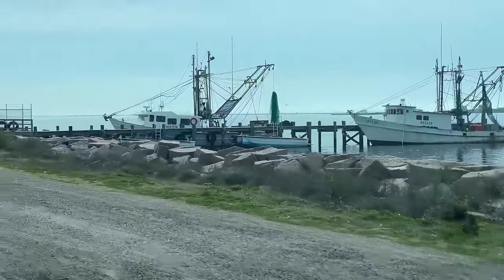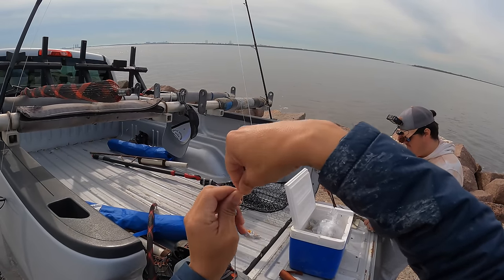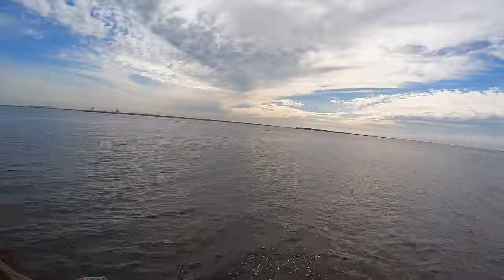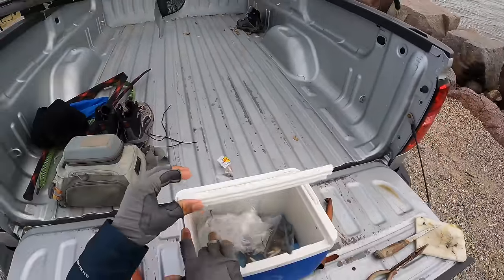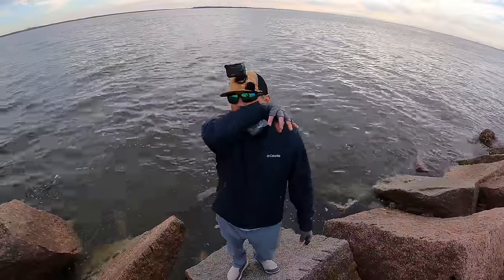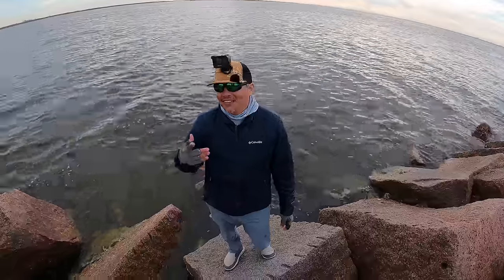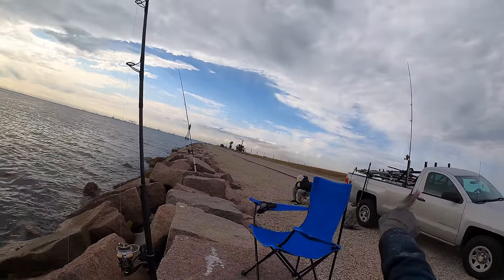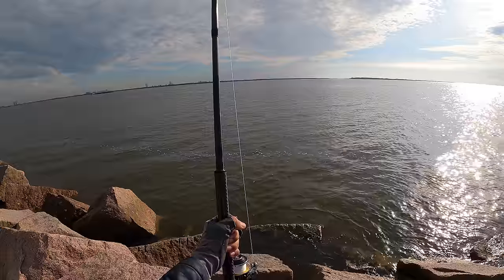Winter fishing at Texas City Dike pays off (S7 E51)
Today we're fishing from the Texas City Dike rocks for big Black Drum! February is when their spawn kicks off and you can find them near deep channels in Galveston Bay. If you use blue crab as bait you'll better your chances at catching them.
Would you like to know what’s happening on the Upper Texas Coast?

$5 a month will help to speed your learning curve on understanding how to catch fish on the Texas Coast.
Fishing Setups:
Rod: Old 18 Prototype Jetty 11’7” MH Spinning
Reel: Shimano Stella 10000 SW

Rod: Penn Carnage III 9’ M
Reel: Shimano Stella 4000 SW
Bull Red & Black Drum Leader:
Leader Beads
Leader Swivel
Leader Snap Swivel
Leader Double Sleeve
Spider Weight
Circle Hook 7/0
Gear I Use:
Long Handle Net
Cuda Micro Scissors
Ice Pack -
Bait Cooler